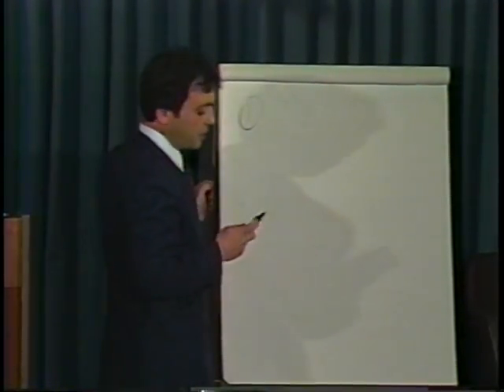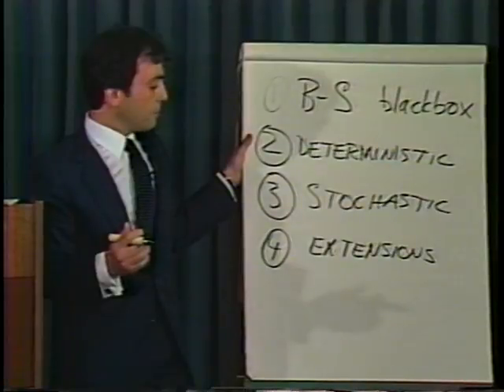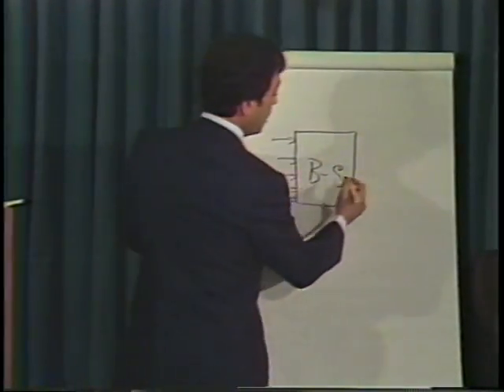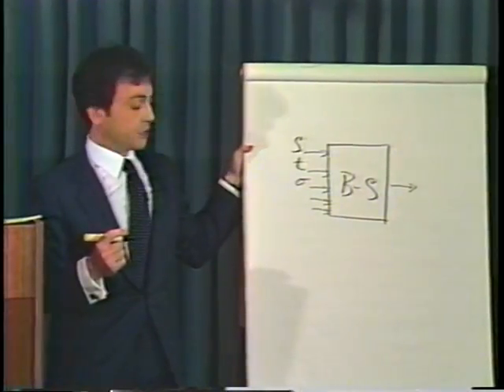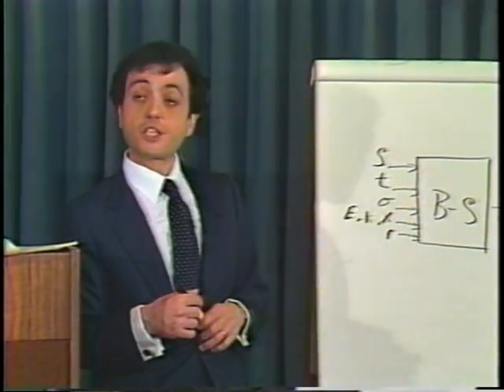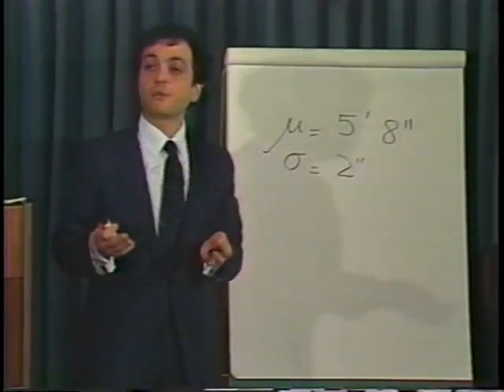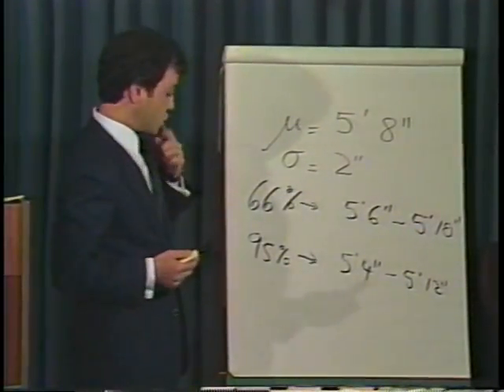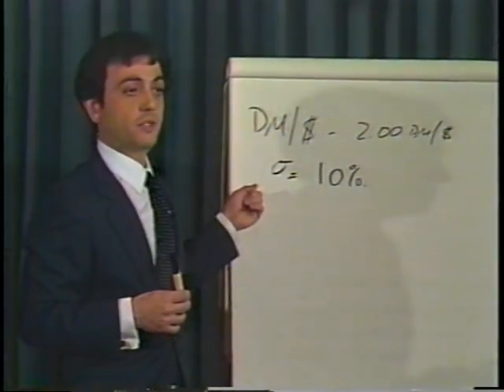VTS 01 1